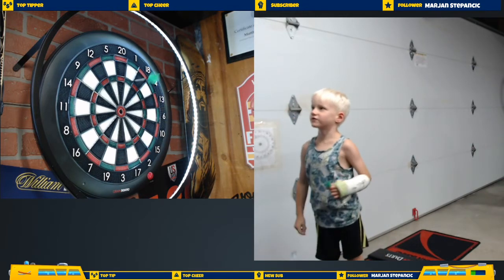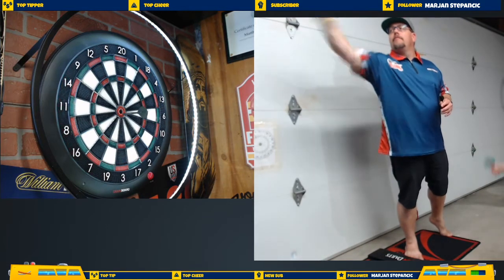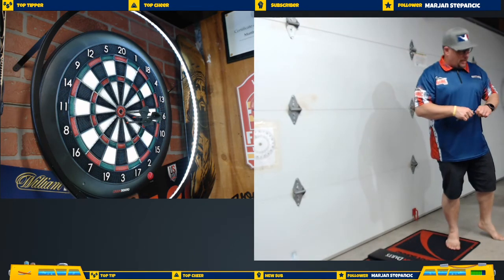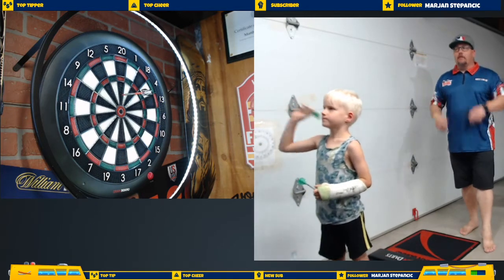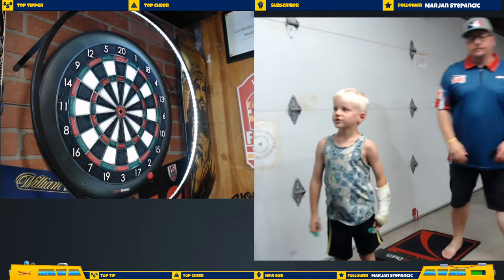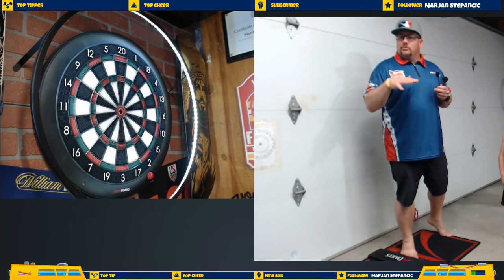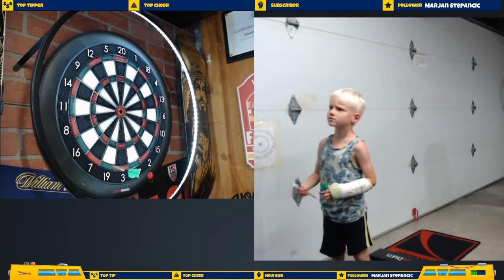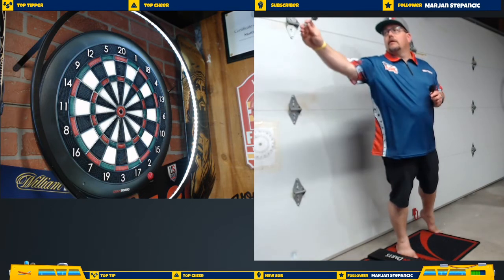Dylan beats me in Darts with Dylan Live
On this episode of Darts with Dylan he beats me LIVE